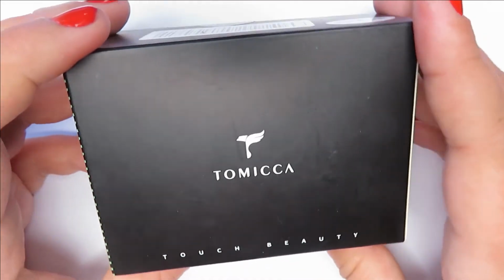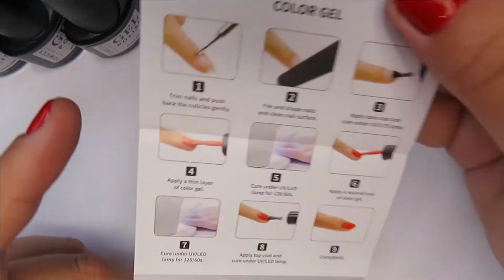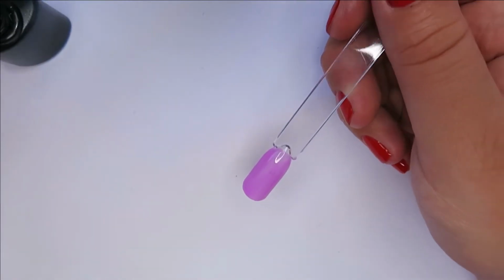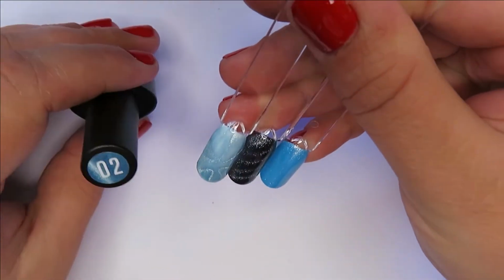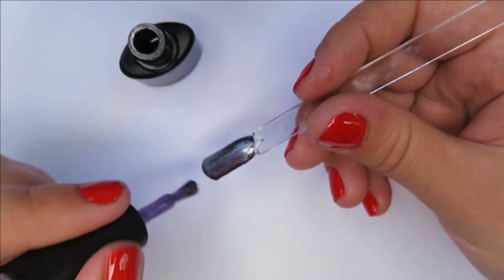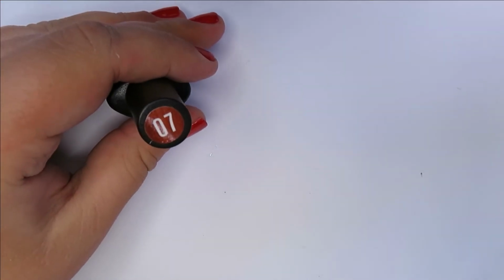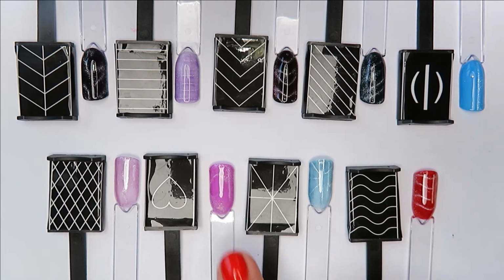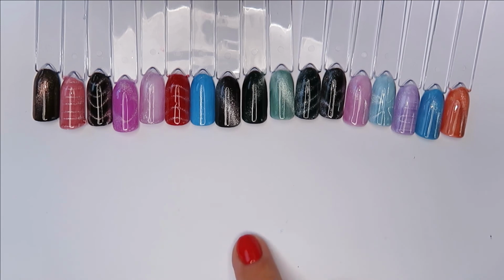TOMICCA PASTEL CAT EYE GEL POLISH & ROTEKT MAGNETIC TOOLS | Swatches & Review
TOMICCA PASTEL CAT EYE POLISH:

MAGNETIC TOOLS:

xo